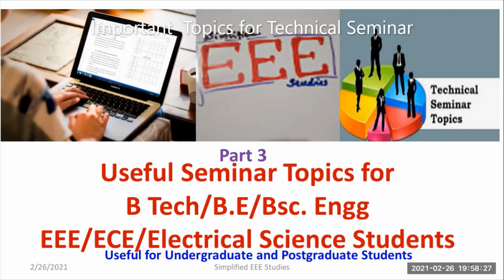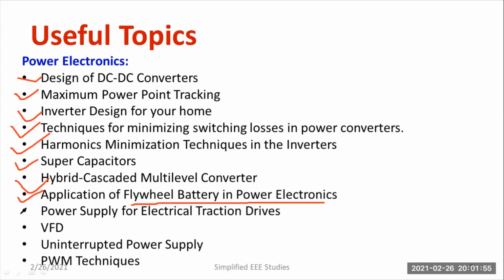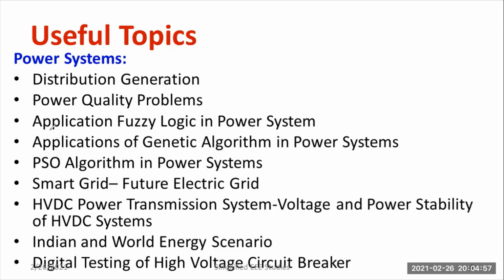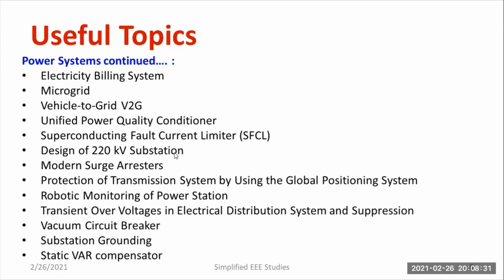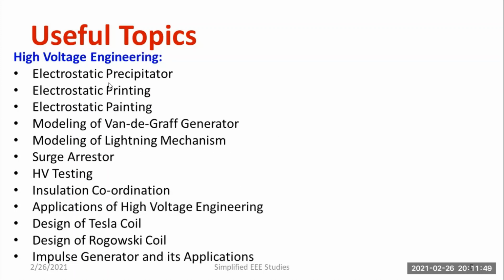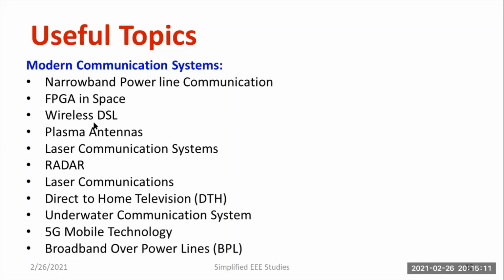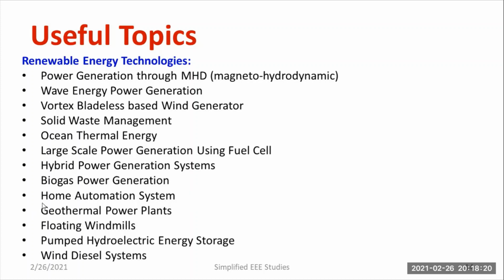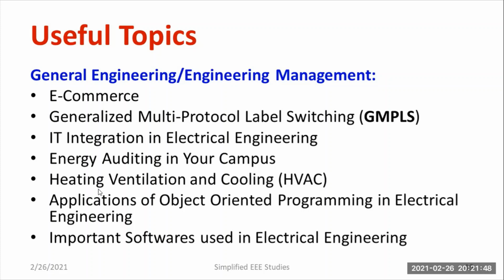Seminar Topics for ELECTRICAL/ELECTRONICS ENGINEERING | Latest seminar topics | 2020 | 2021 | EEE EC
Hello, students/faculties,
In this video, I have explained the important technical seminar topics for the Electrical/Electronics/Instrumentation branches, which will surely helpful for UG and PG Engineering students.

For your information, I have prepared two videos on Project Report Preparation. Kindly go through it and share it with whomever needful.

Hope the above session will fruitful all streams of Engineering and Non-engineering branches.

ou can watch my previous class of "Sensors and Transducer" Subject by following the videos;

For Non-Technical studies (GK, Current Affairs, Biology) please do visit my another youtube channel namely 'Winners Capsule' channel:

Thanks a lot for listening!